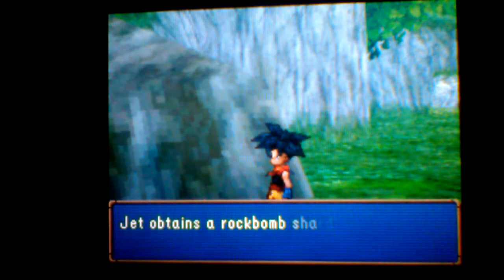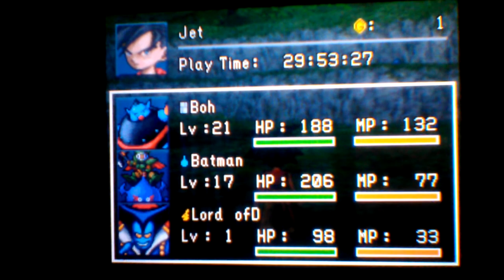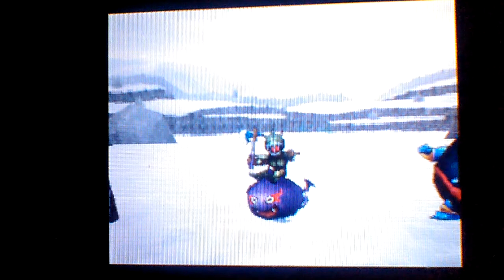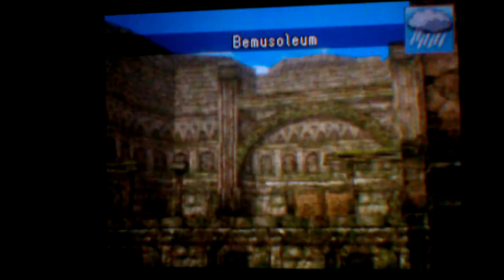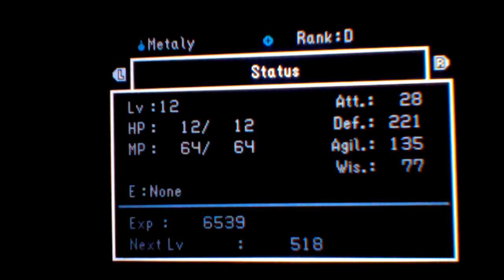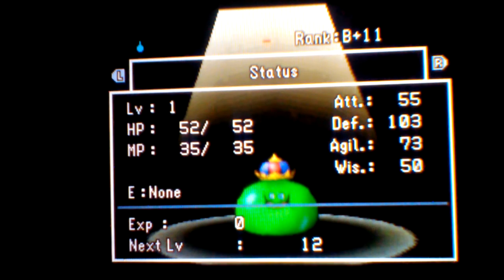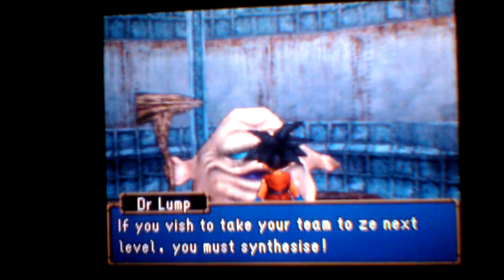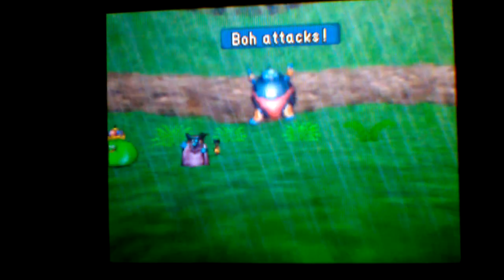Dragon Quest Monsters Joker 2 Review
I had to take a break from earning PoKéMoN badges. And what a way to do it. Great game, worth my money